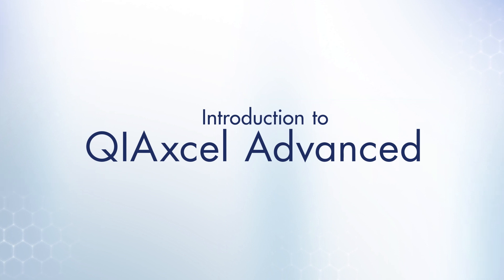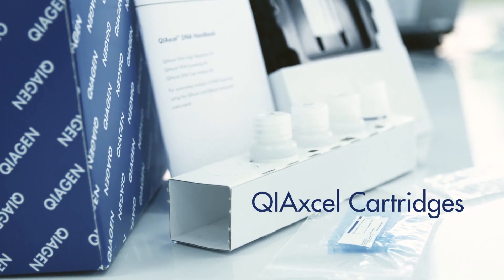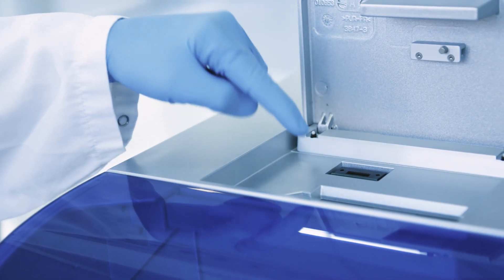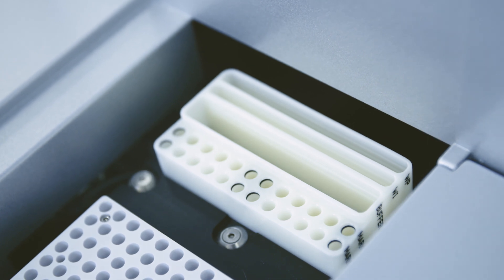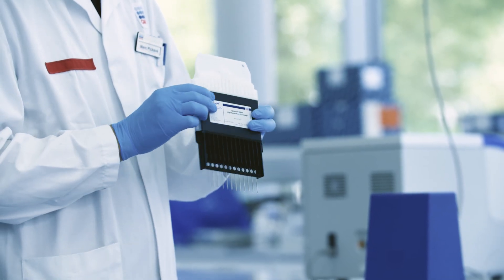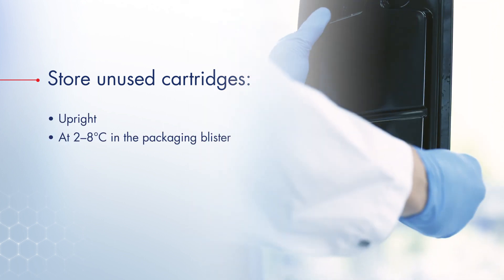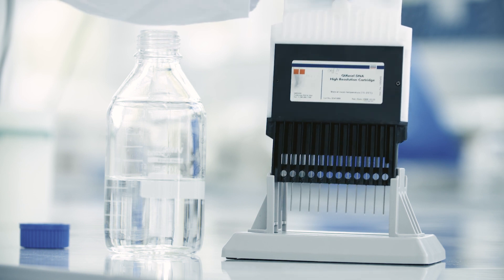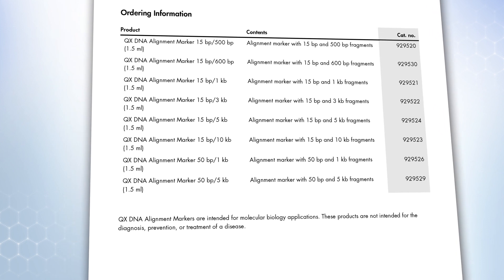Overview of the QIAxcel Advanced capillary electrophoresis system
Get an overview of the QIAxcel Advanced System and the components needed to run analytes using capillary electrophoresis.